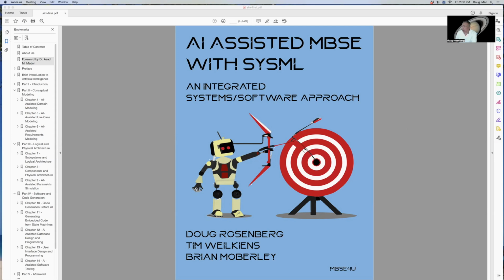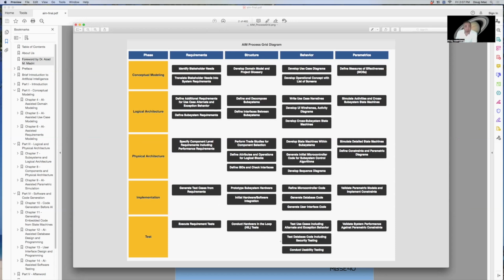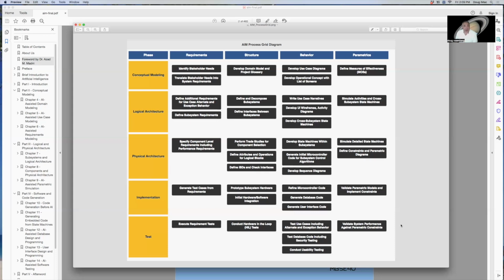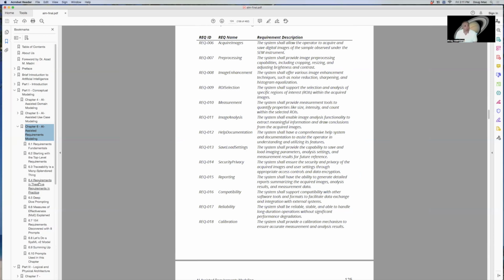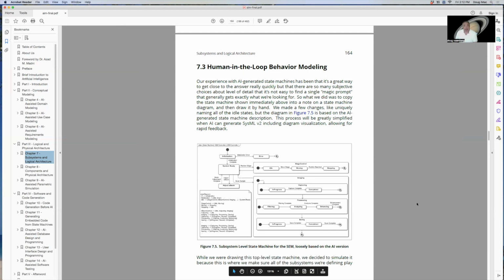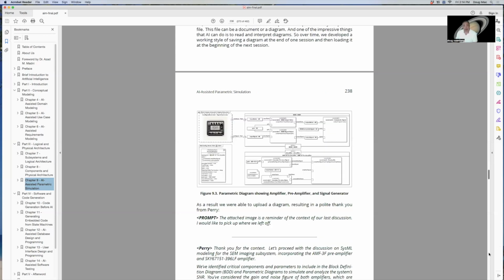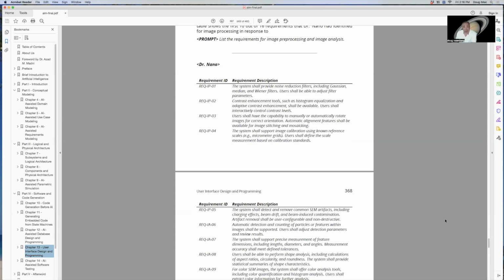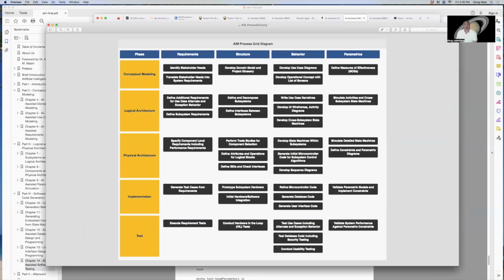AIM Process: Grid View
This video explains how AIM Process, as detailed in our book AI Assisted MBSE with SysML, looks when the process is displayed in a grid view, along the lines of MagicGrid.  The grid shows the four pillars of SysML (Requirements, Structure, Behavior and Parametrics) and explains how each pillar of SysML is used across the lifecycle (Conceptual Modeling, Logical Architecture, Physical Architecture, Implementation and Test).

The biggest difference between AIM and other SysML processes is the inclusion of software as the most common way to realize system behavior.